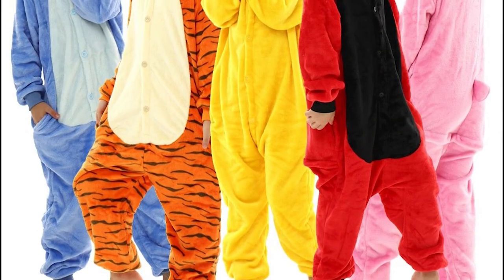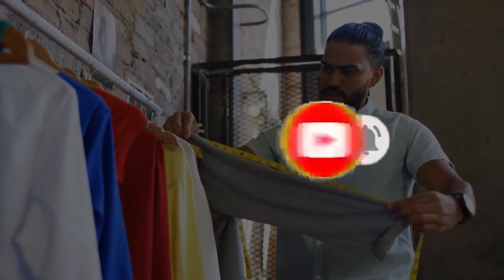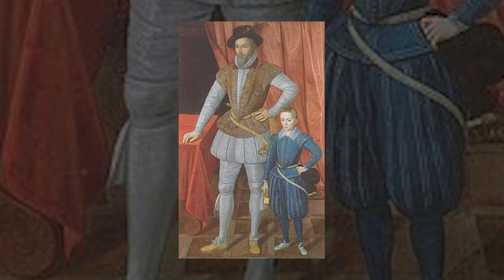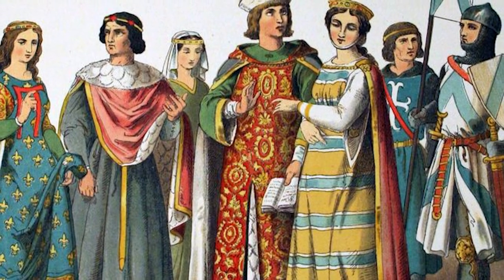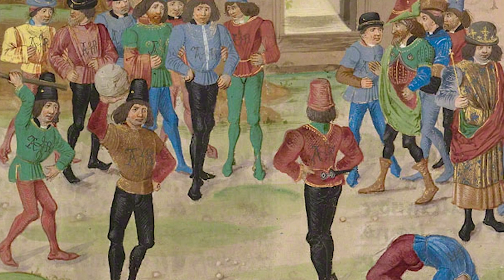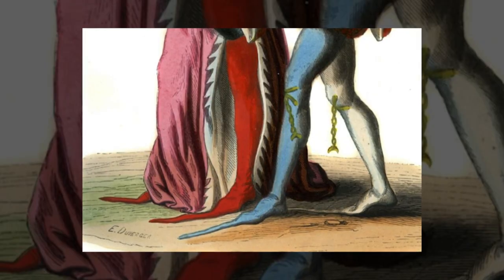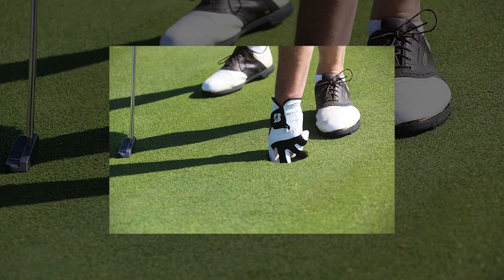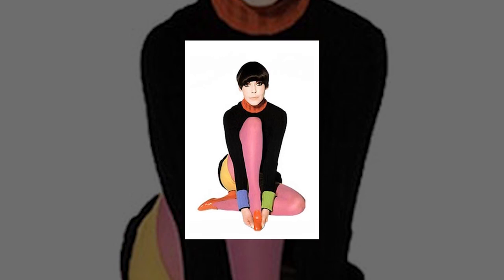The untold truth about particolor fashion history!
Do you by any chance still have that onesie with red right and yellow left sides? The one you wouldn't go to sleep without because you were fascinated by its colors. Did you pay close attention to the clown's costume at the numerous parties you attended as a kid? How it had pink on the right side and yellow on the left, or were you behind the chair scared half to death? Now that’s what in the fashion industry is called parti-color. Its elegance was clearly demonstrated by Ashish in the Mathlete spring 2013 when she rocked a parti-colored outfit with denim and a glittery black side. This trend was also incorporated by designers like John Frederics back in the 1940s! Yes, it's been here that long and way before that! Here's its story, where we will tell you more about it.

Black Belt Fashion sheds light on traditional fashion around the world, history of street fashion, fashion history of different cultures, history of old fashion architectural techniques worldwide and the values, beliefs, attitudes, rational and irrational attributes, dogmatic beliefs, surreal beliefs, social beliefs, core beliefs and custom, strong cultural beliefs that's instilled within them.

We'll take you on a journey of an interesting doctrine of self expression art through a country's fashion sense, filled with cultured art therapy, inductance, pride and power. Debunking history and share continious learning on culture fashion industry.